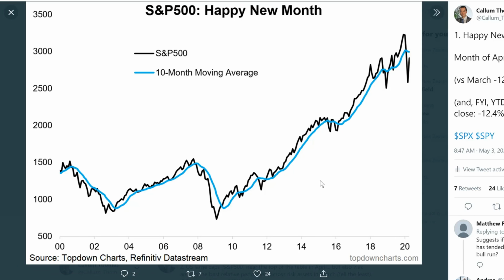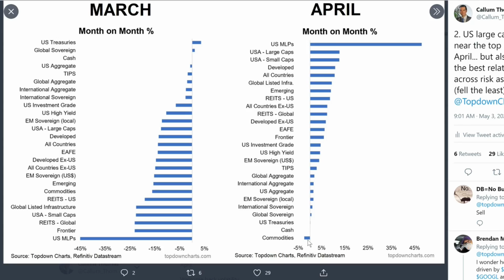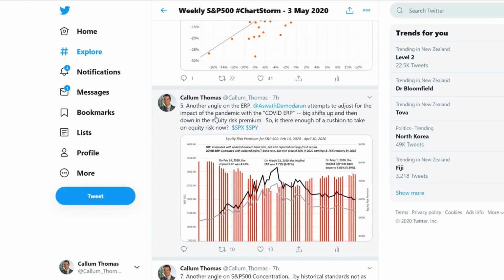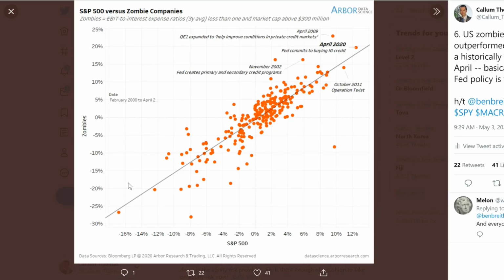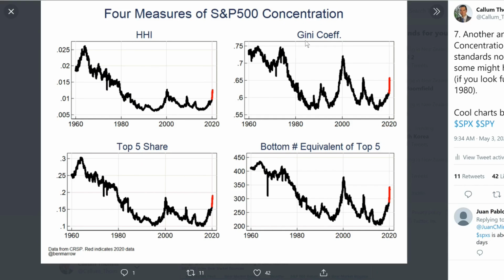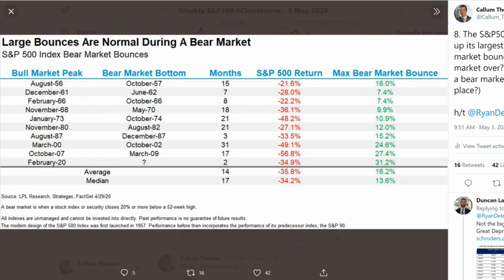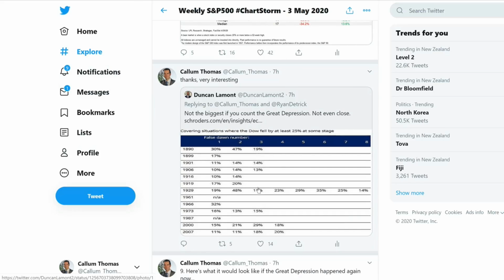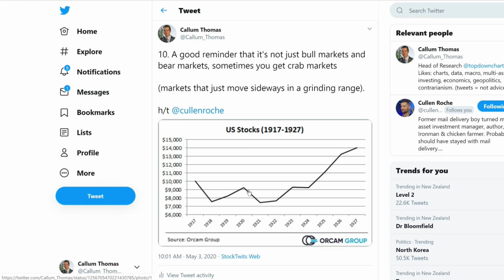Weekly S&P500 ChartStorm - another Great Depression or a "Crab Market" ?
Video walk-through of the weekly S&P500 chart storm

April month return reflections, price stats, positioning, zombie companies, COVID ERP, market concentration stats in perspective, and historical analogs to ponder...